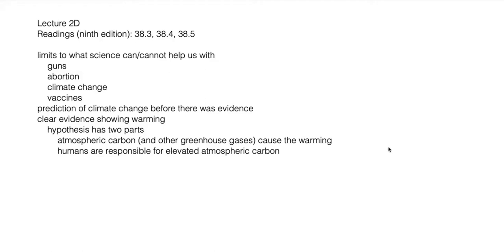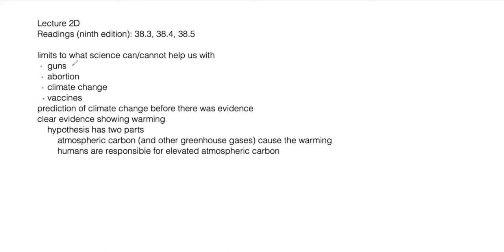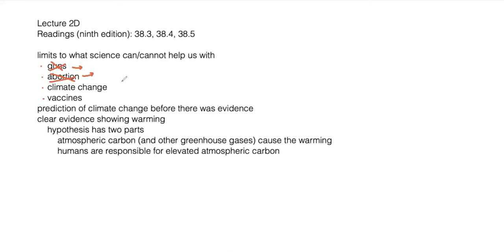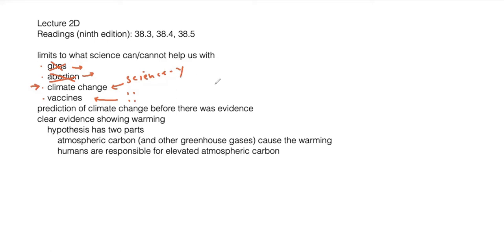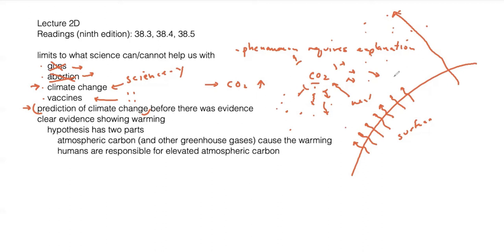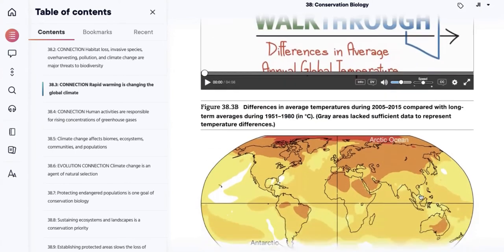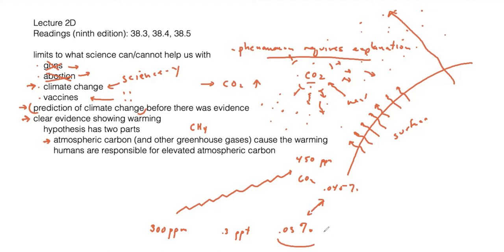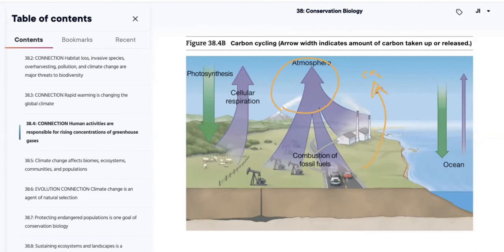BIO110 MiraCosta Lecture 2D (Climate change)